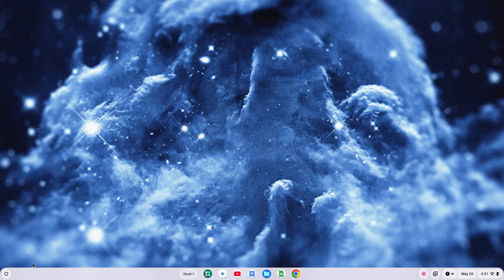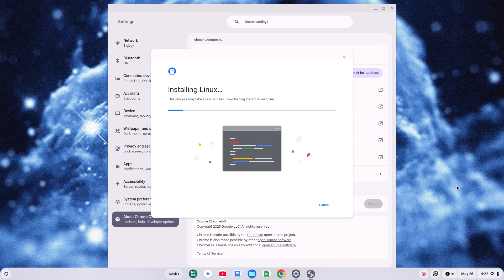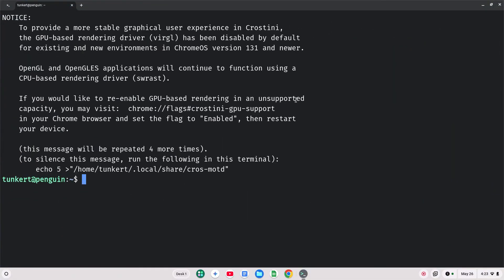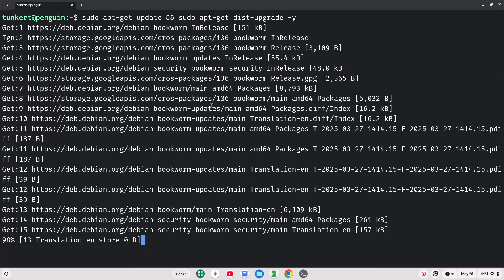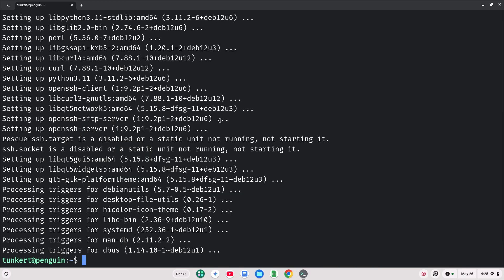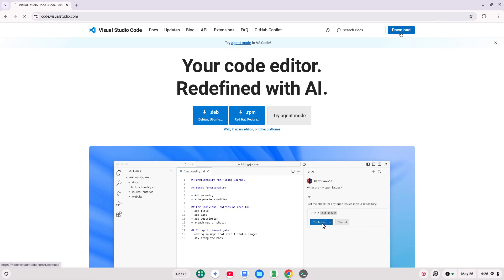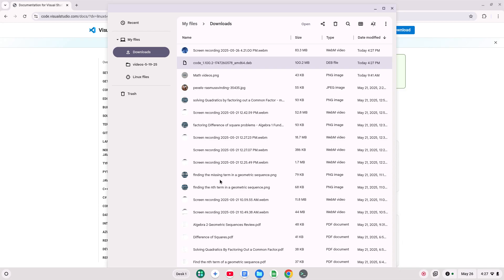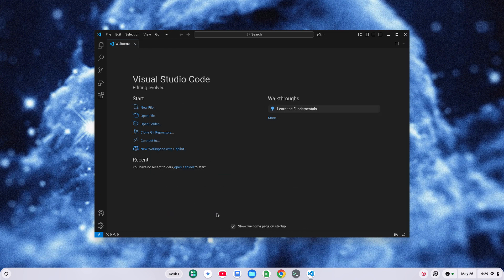How to Install VS Code in a Chromebook in 2025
In this video, I show you how to install VS Code in a Chromebook in 2025.